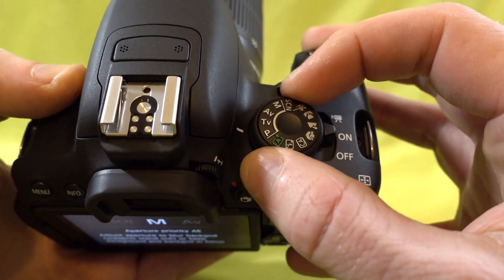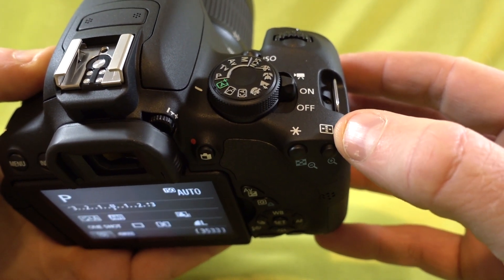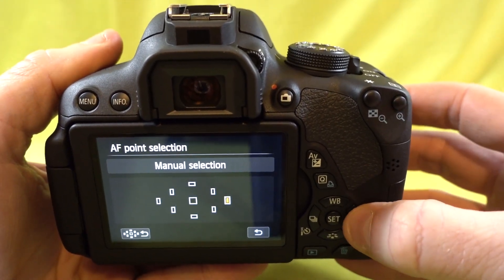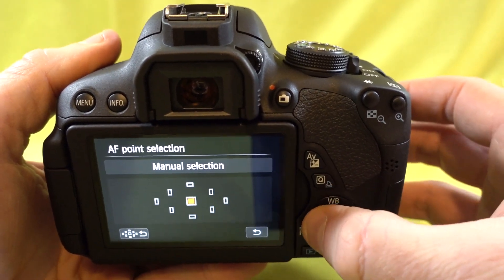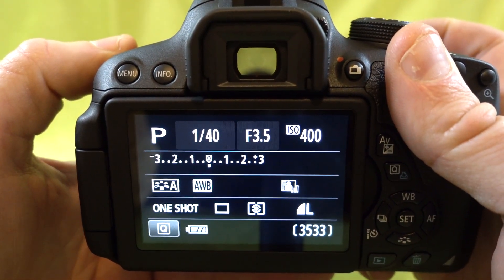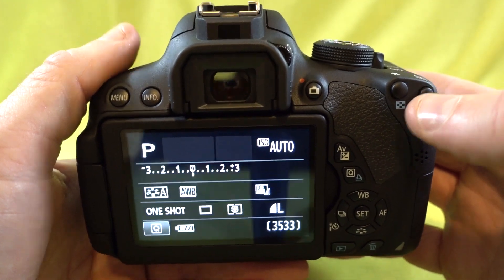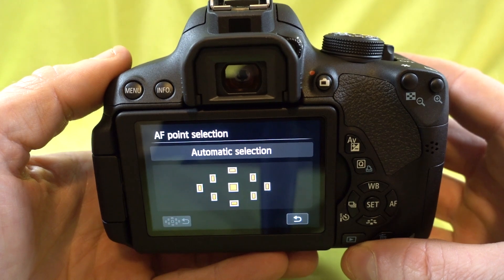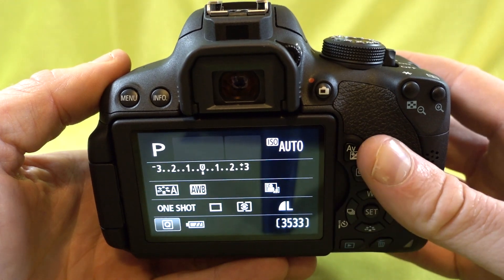How to change the Autofocus point selection on the Canon T5i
This video shows you how to choose which point is used by the Canon T5i's autofocus system.